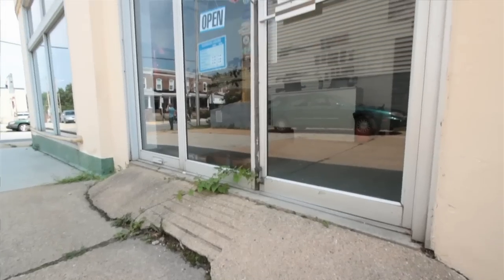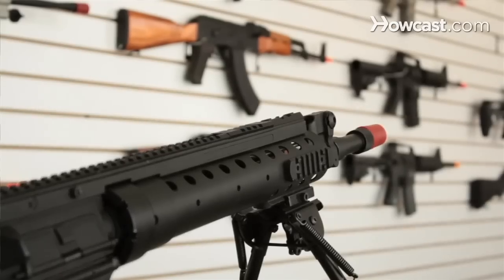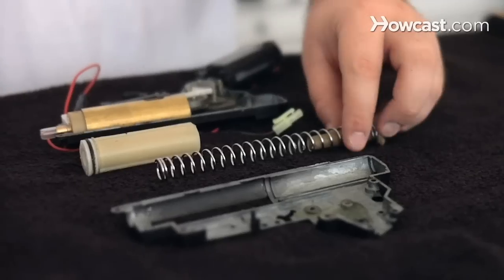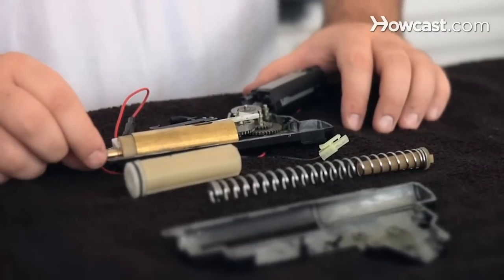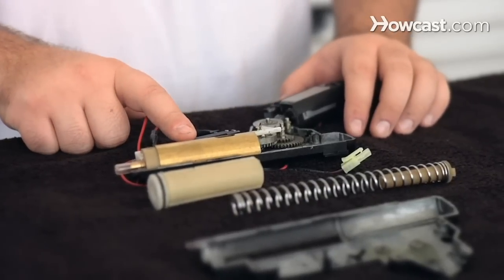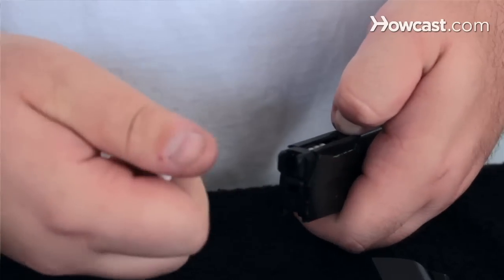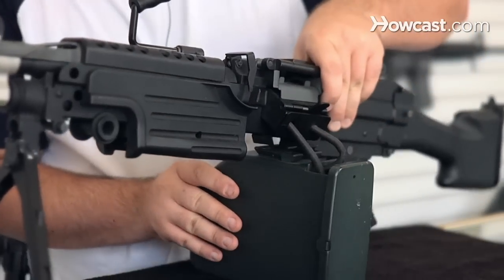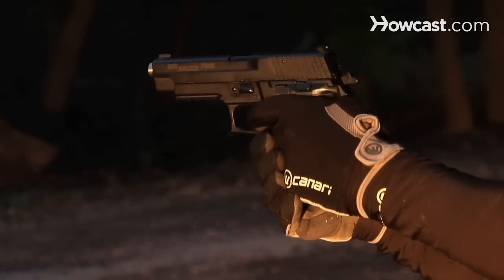How Do Airsoft Guns Work?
Learn how airsoft guns work in this Howcast video featuring airsoft experts Payton Kemper and Josh Meyer.

Hi, my name is Payton. I'm the manager of Airsoft Hero located in the historic district of Hampden in Baltimore, Maryland. And I'm Joshua Meyer. I'm the tech here at Airsoft Hero. Our store features AEGs, accessories, apparel. We also buy used guns, accessories and apparel and we also do quality tech work. Any details you can find on our And we'll be talking to you about airsoft. The inside of an Airsoft gun are pretty much the same, no matter what kind you get. They'll have a spring, which is your main source of power. This is actually what will affect how fast the BB comes out of the gun. Another thing would be a piston, and a piston head. A cylinder and then a cylinder head. An air nozzle, what's called an iii plate. And then you'll have a set of 3 gears. You also have a motor, and then this would be considered your switch mechanism. That is actually what's making it work. No matter what happens inside the gear box, you can upgrade and change it to make it perform better for whatever scenario that you're gonna be using it in. If you wanna upgrade the spring, that will change the feet per second of the gun. How far the gun fires. When you use an Airsoft gun, you're going to load BBs in the magazine. You're going to make sure that there is a battery in the gun. You're also going to place the mag in the gun. And then change the selecter switch on whichever gun you have to semi or fully automatic, and you're going to pull the trigger. In turn, the BBs are going to feed through the magazine. And then they're going to shoot out the barrel of the gun, at wherever, of course, it's pointed. And make sure that it is pointed in a safe place with no animals and people.